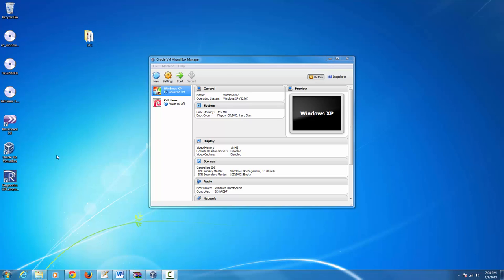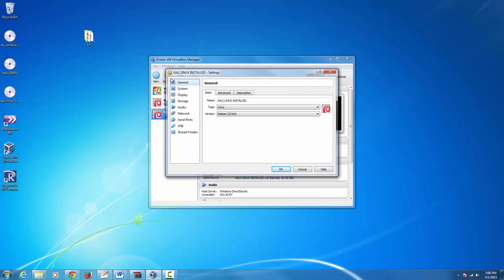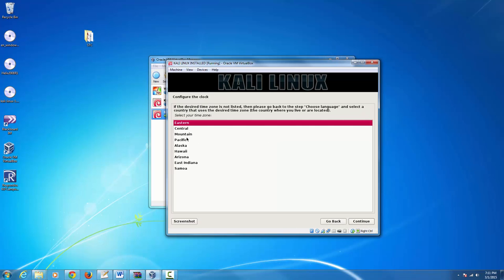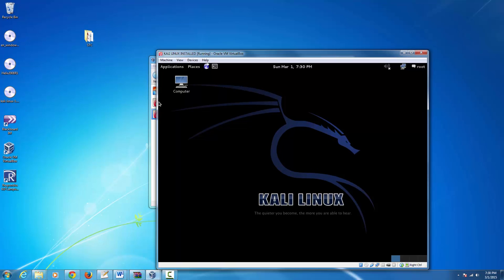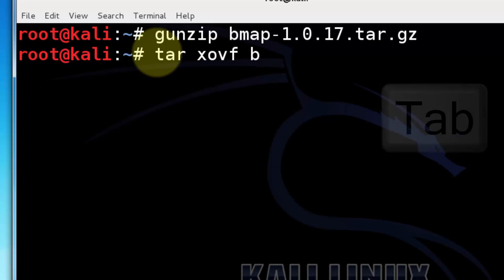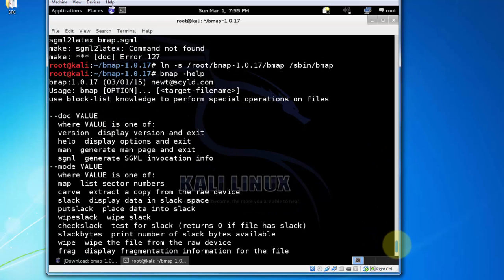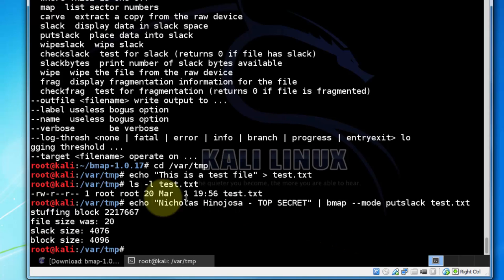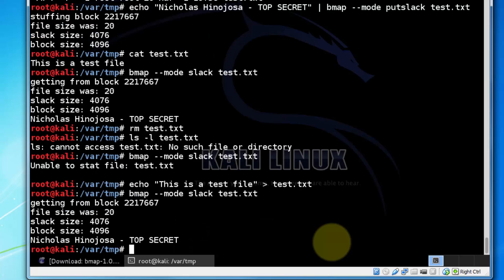Hiding Data in Slack Space